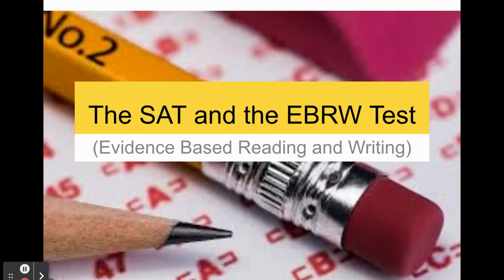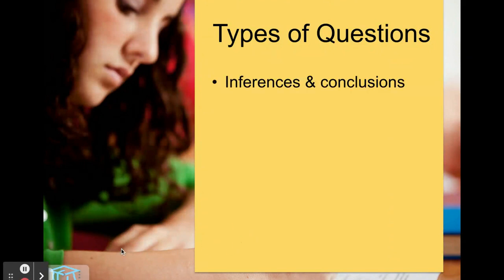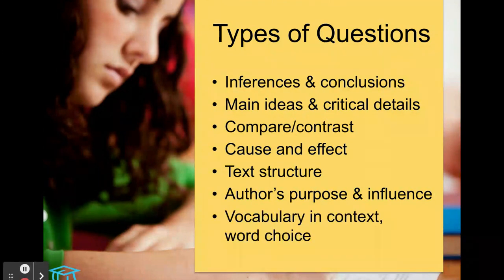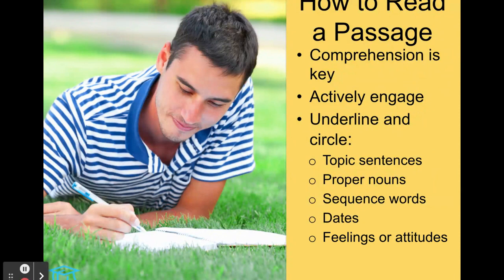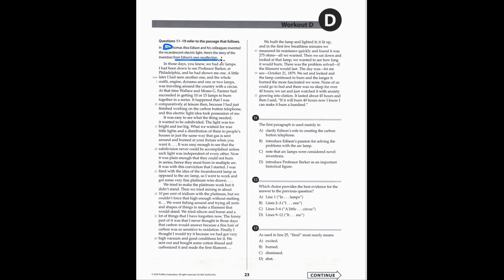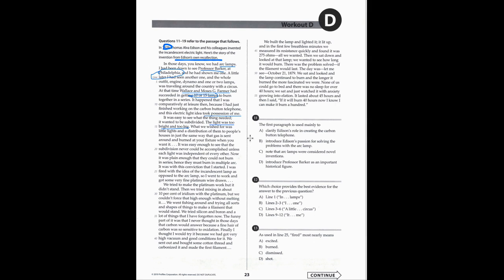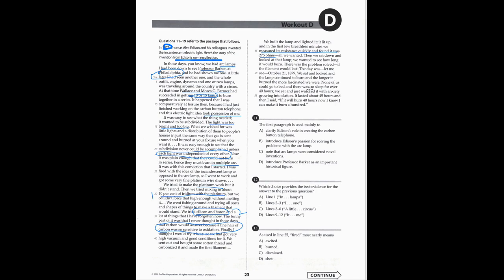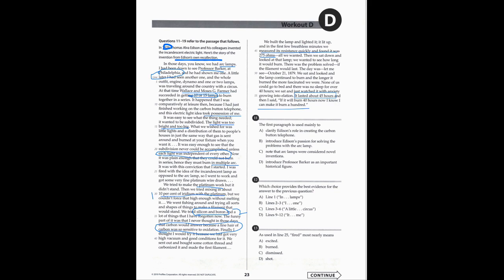CCR Reading Practice 1